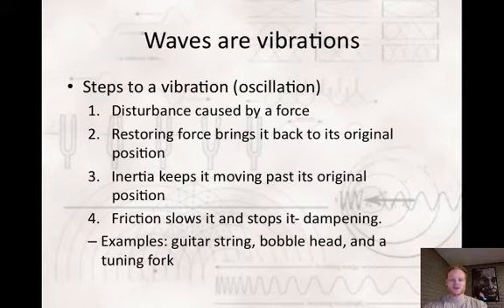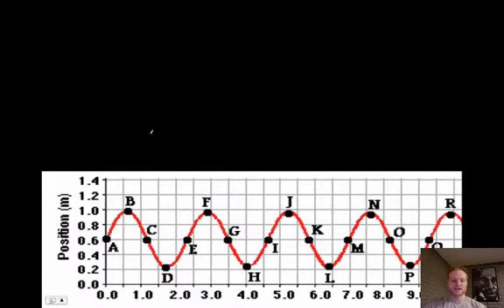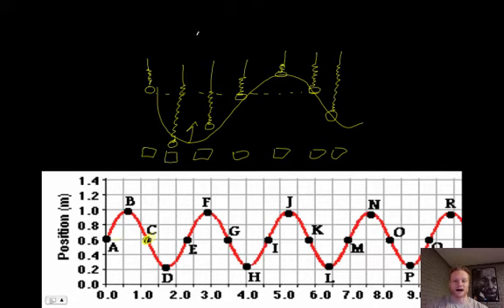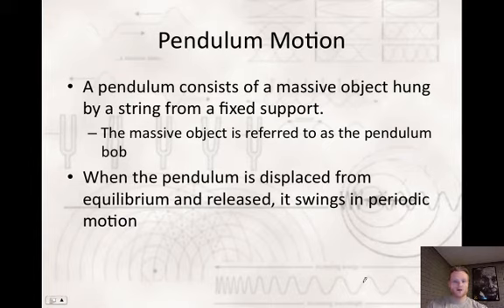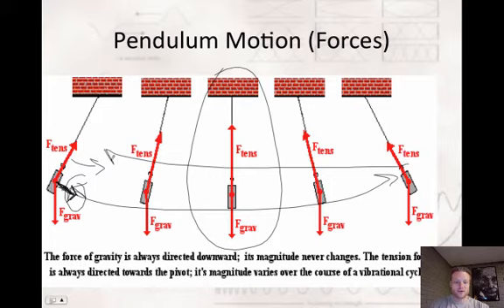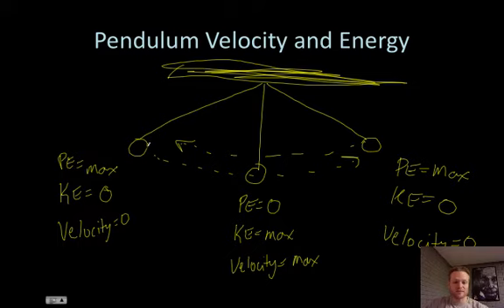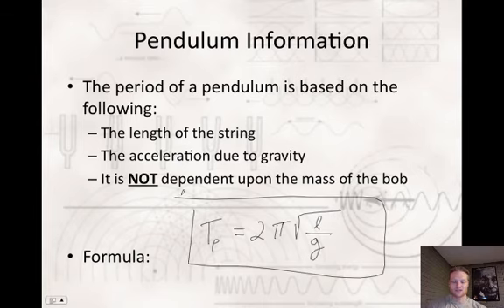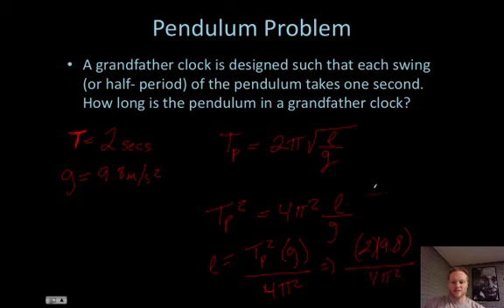Ch 14 Lesson 1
Table of Contents:

00:36 - Waves are vibrations
02:49 -
07:26 - Pendulum Motion
08:22 - Pendulum Motion (Forces)
09:28 - Pendulum Velocity and Energy
12:09 - Pendulum Information
14:01 - Pendulum Problem